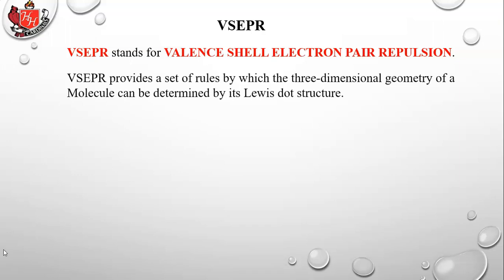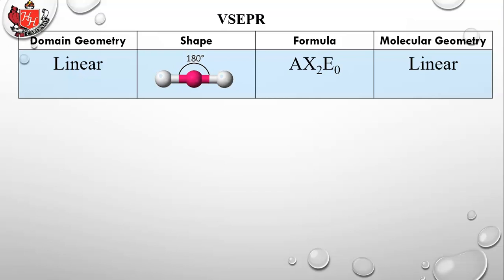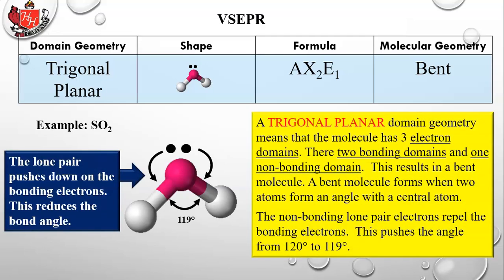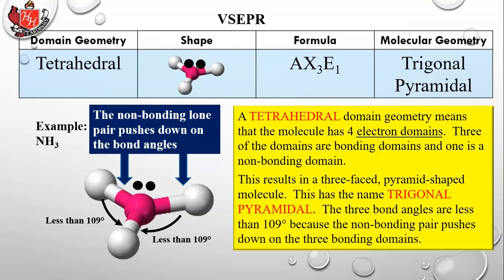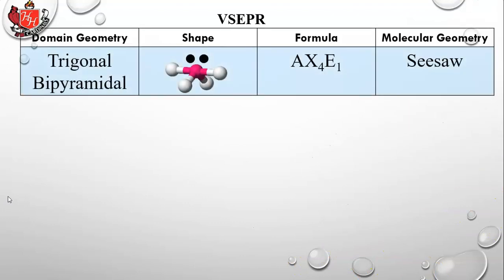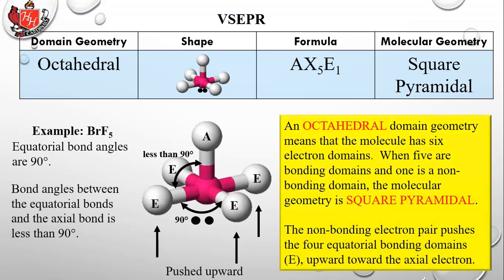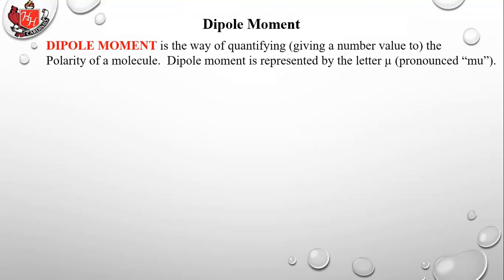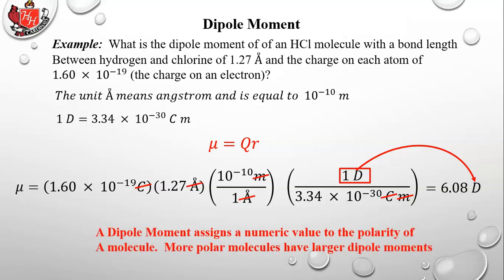Day 40 U8 L1 VSEPR